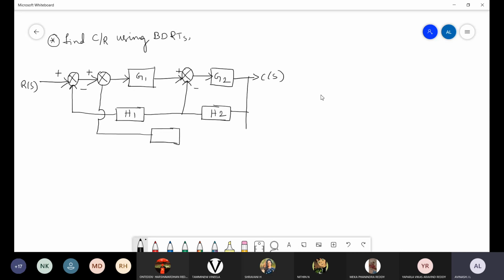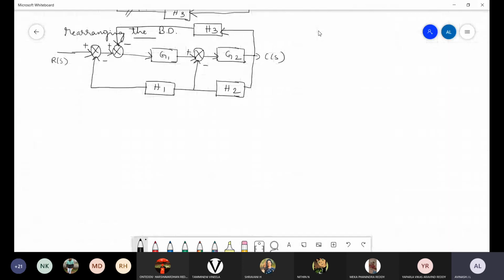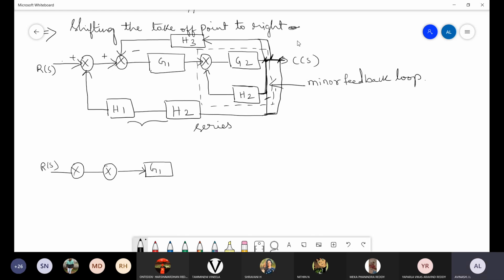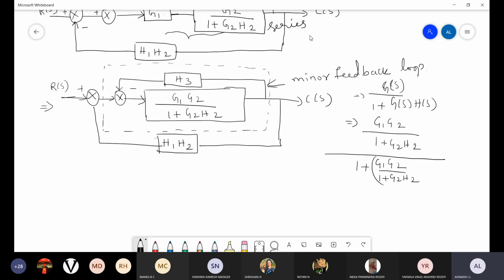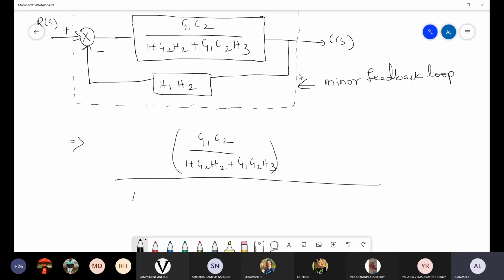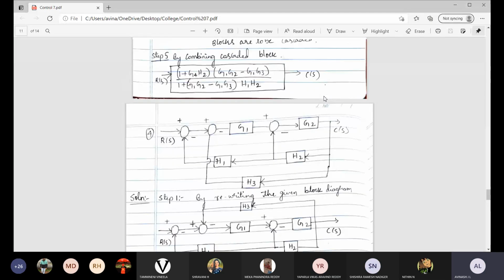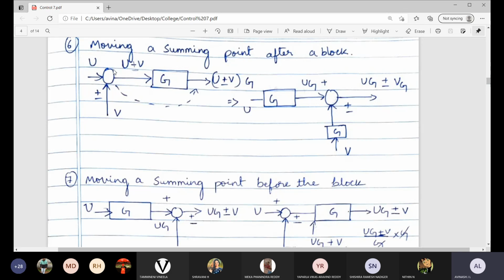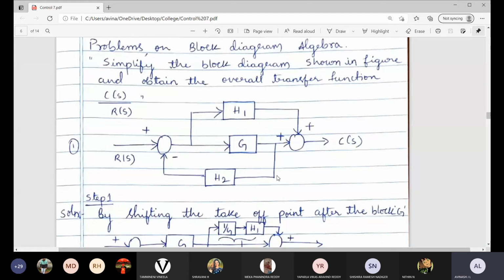Control Systems - Block diagram Numerical